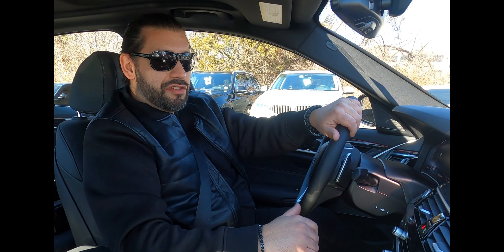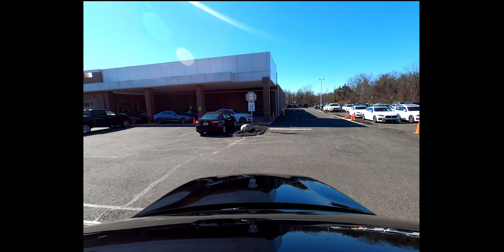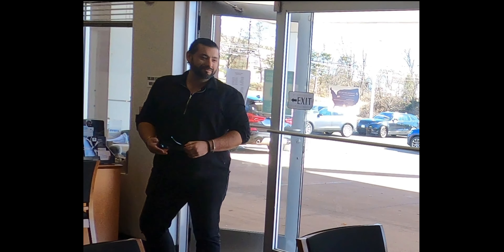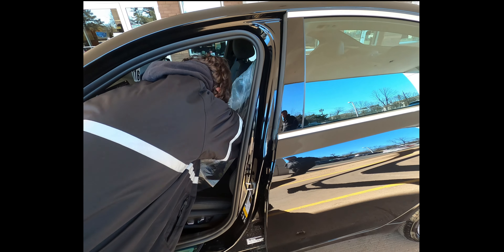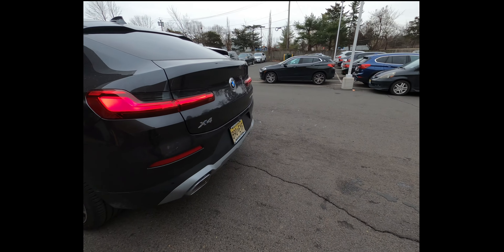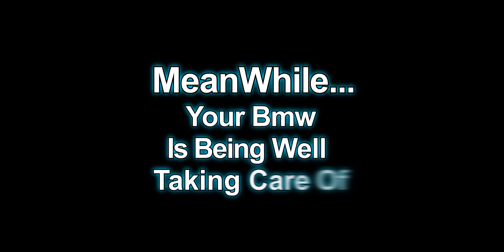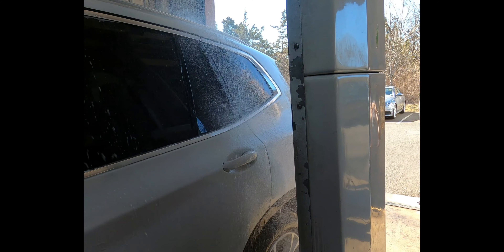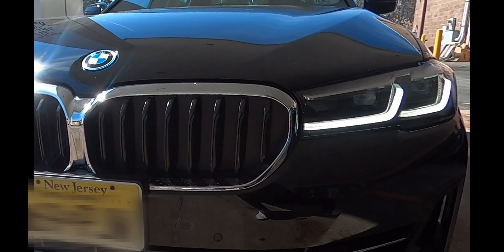Step by Step Service Appoinment at Bmw of Bridgewater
Thank you for tuning back in. In this video we show you step by step how simple and easy it is to drop of your car for service and get you into your loaner car.